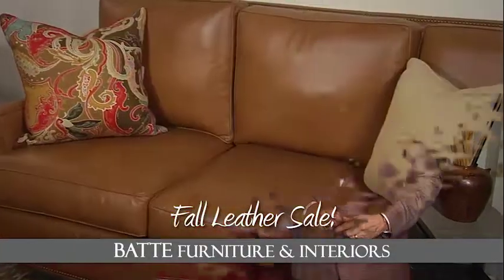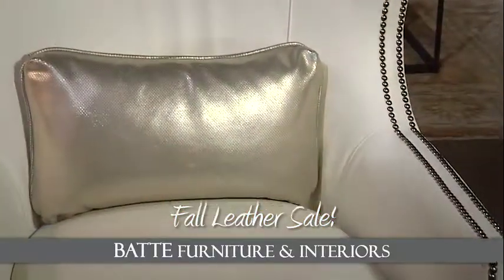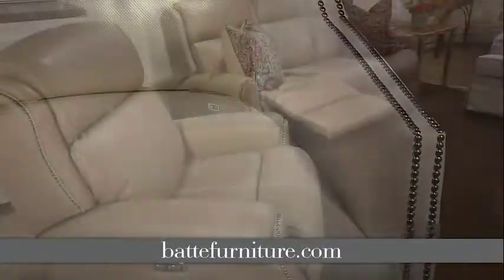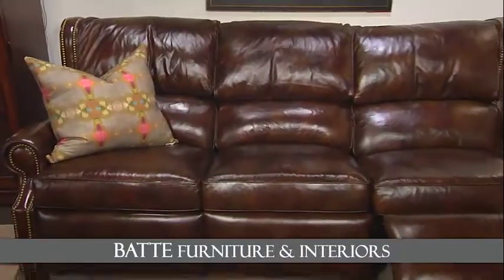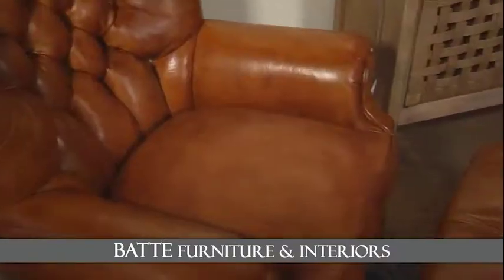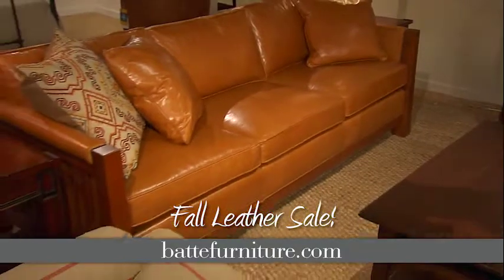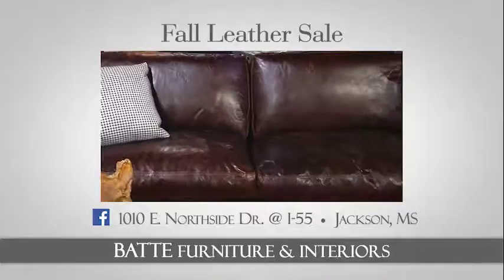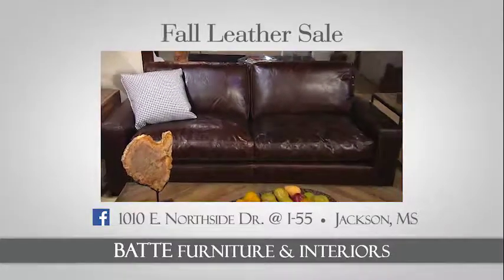Batte Furniture: Fall Leather Entertaining